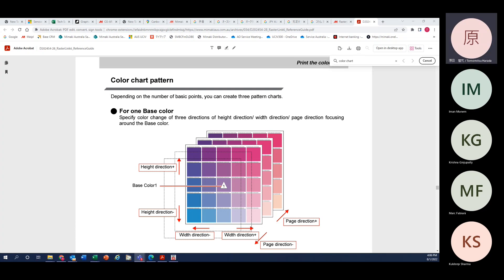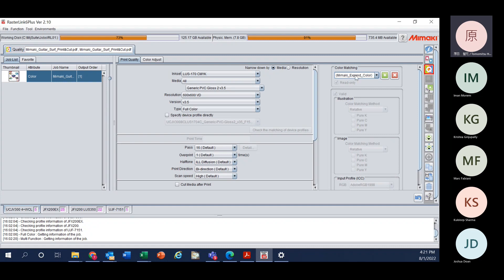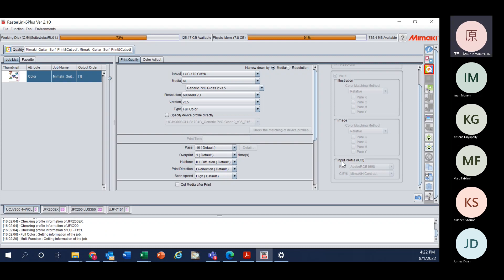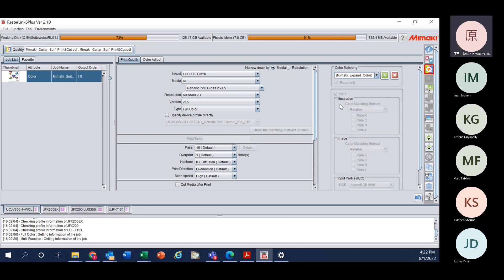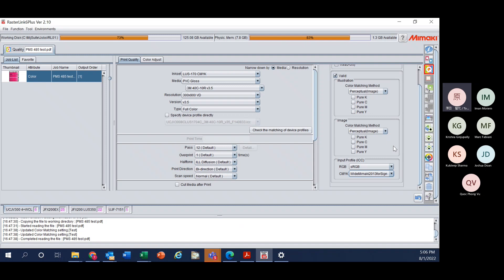Mimaki weekly technical webinar 220801 - Color Management Entry Tips Discussion